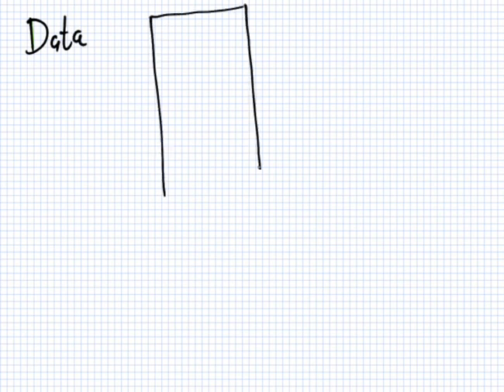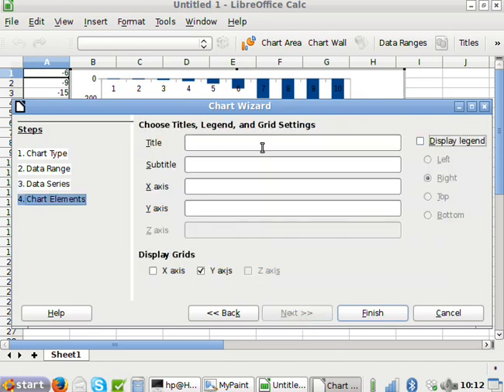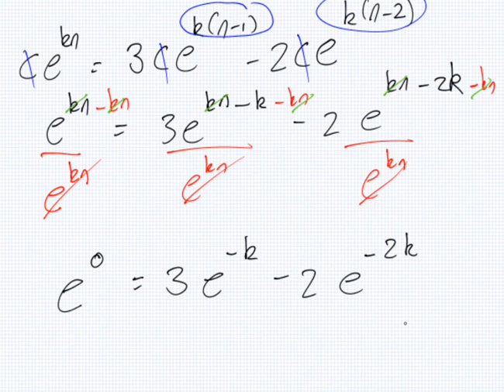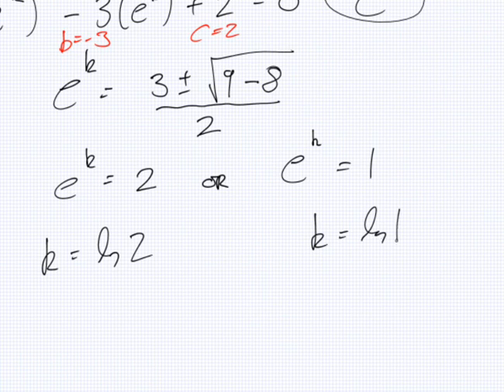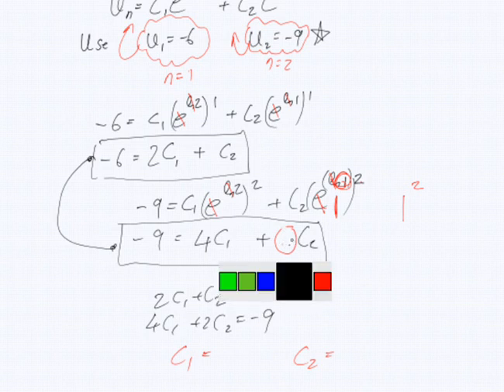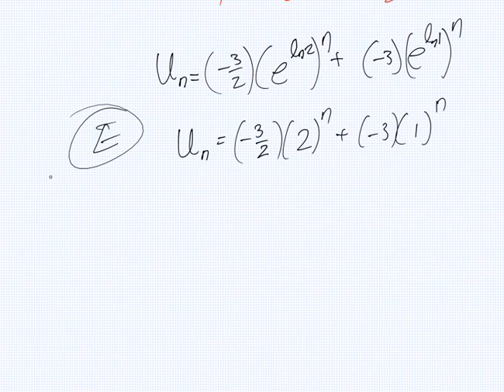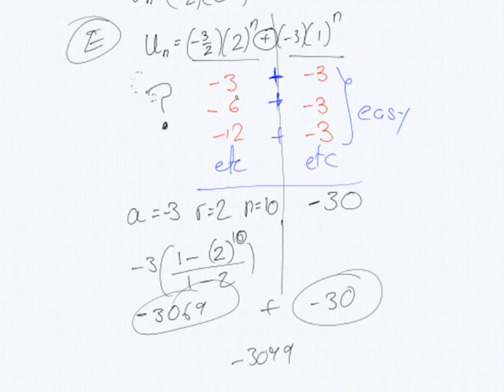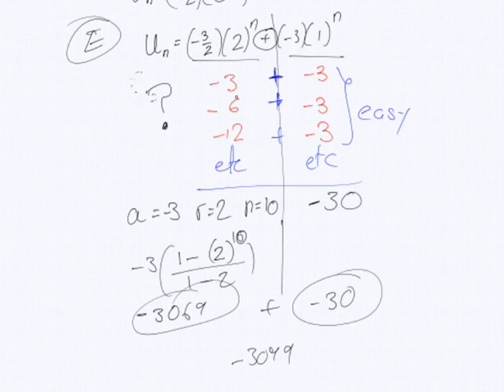Tutorial on CW 1